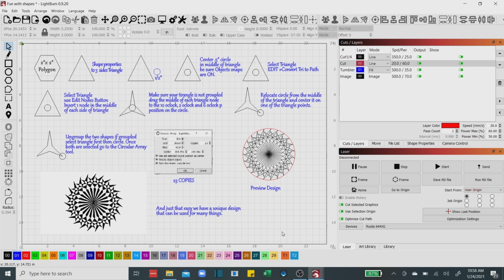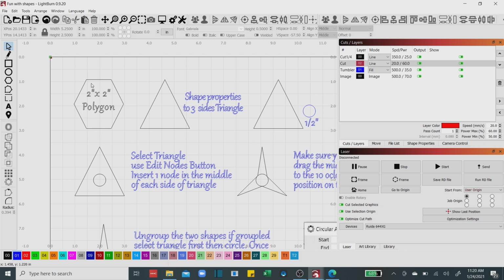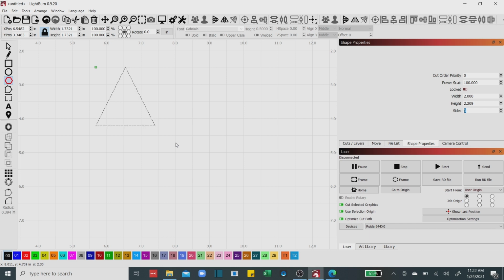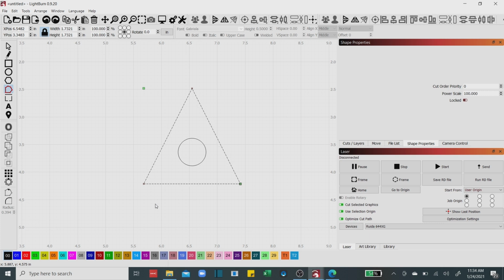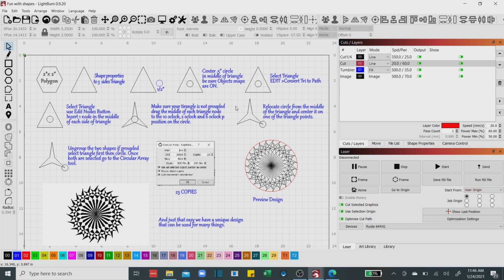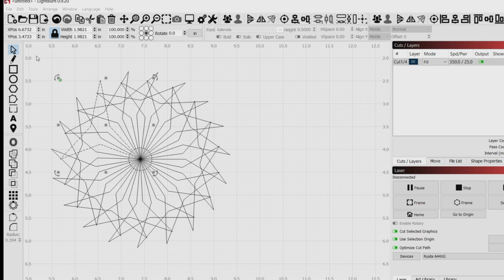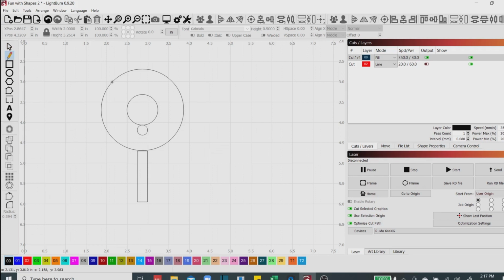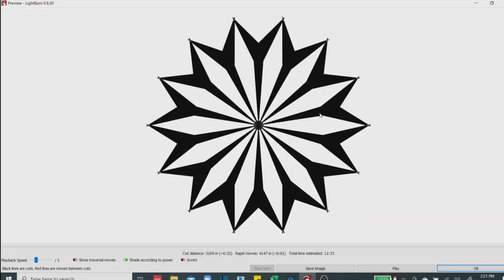Simple Shapes Create Great Designs in LightBurn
In this video we will use circles, triangles, rectangles to creat unique designs you can use for coasters and all kinds of art. We will learn how to do basic node editing, moving and aligning shapes. We will learn how to use the Circular array tool and much more. 2 complete projects are shown in this video from start to finish. This a great beginners to intermediate skill level.